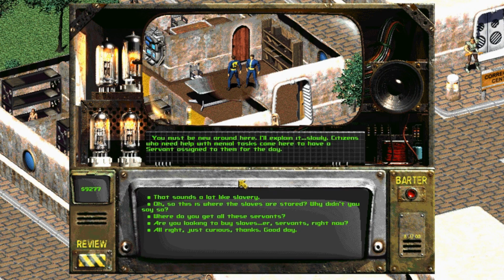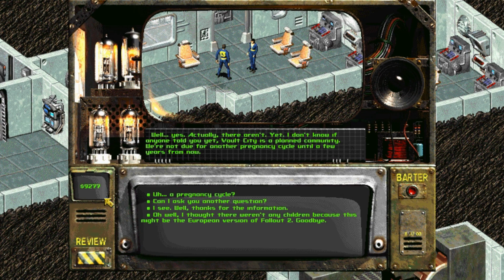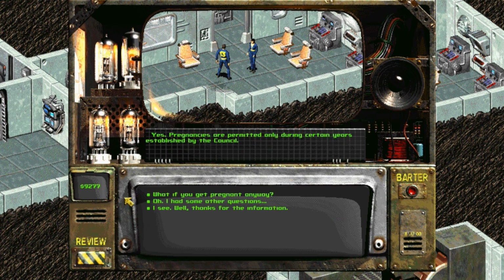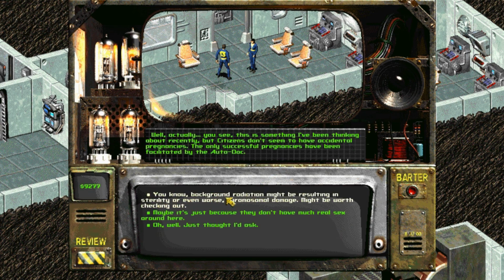The Crazy Story of how Vault 8 Became Vault City - Fallout History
Vault 8 was originally not supposed to support an entire population... of ghouls.

Live Shows and game streams
Talk Fallout and join the Robots Radio fam: Discord
Stay plugged in on Twitter